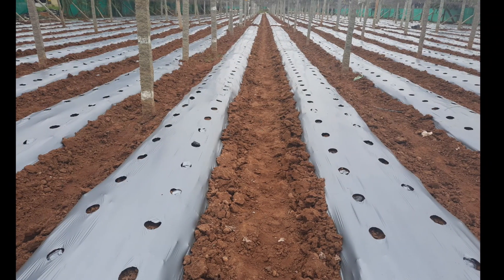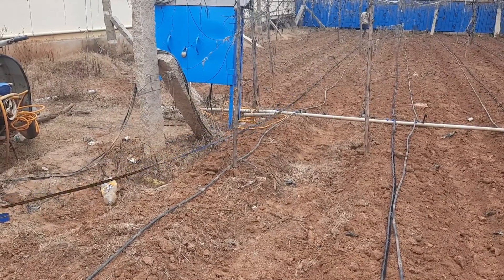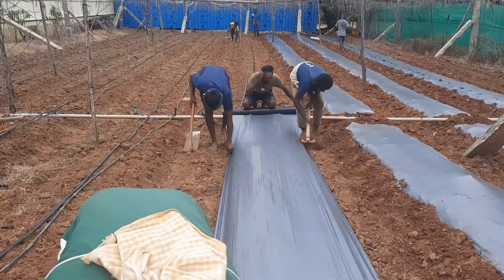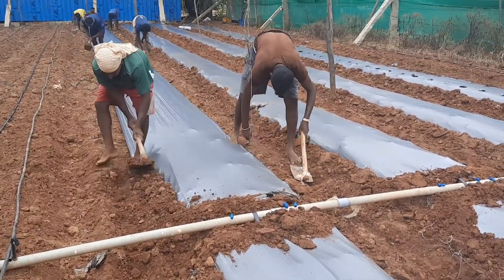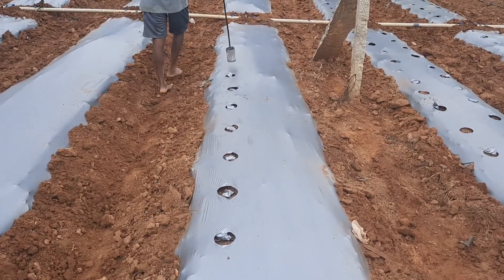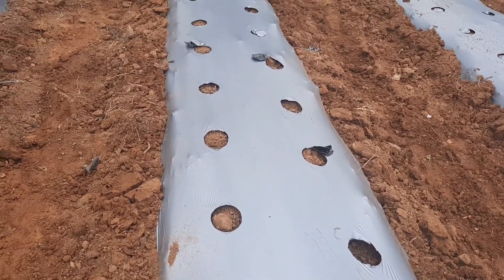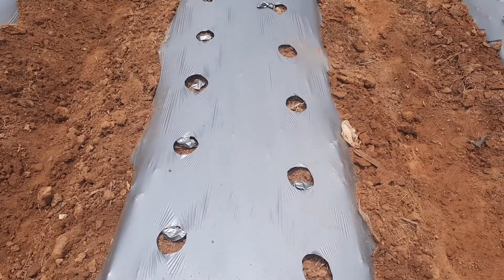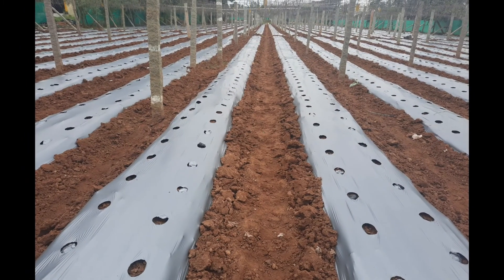Capcicum cultivation in open field/capcicum cultivation guide and tips for beginners part 1